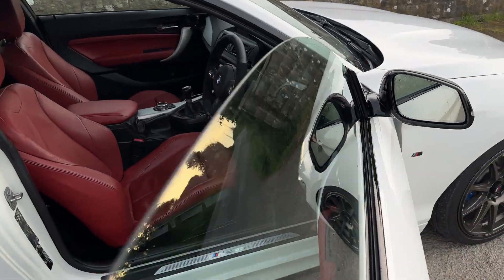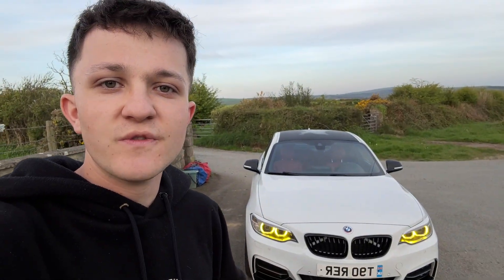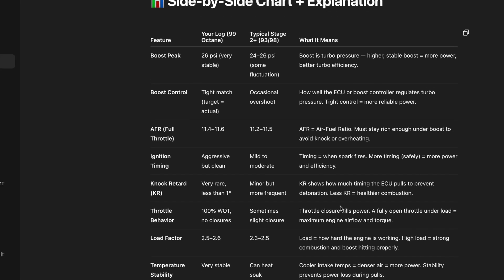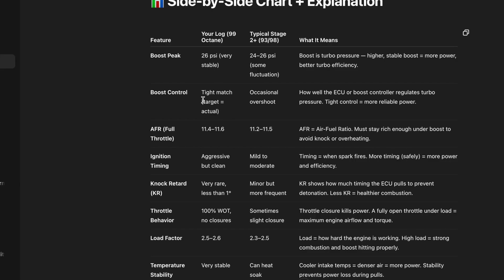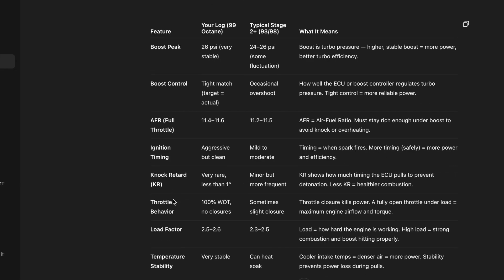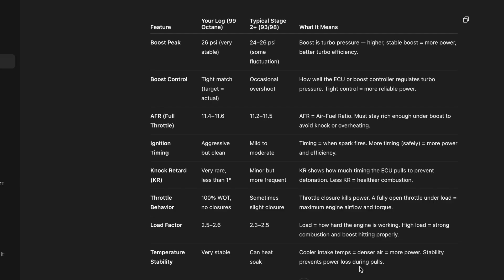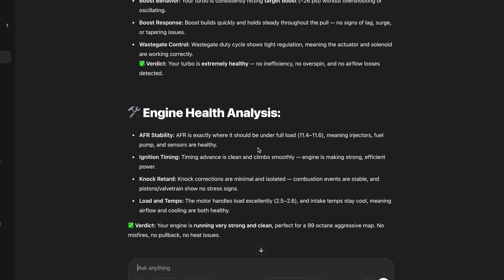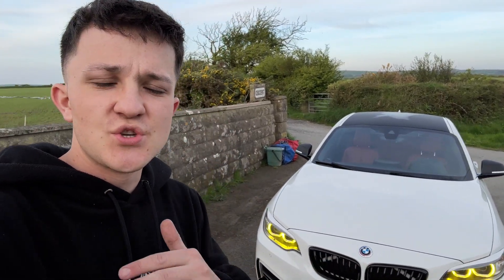I Let AI Analyze My N55 Tune — Here's What It Found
I let AI take a deep dive into my MHD logs to see how well my N55 tune is performing. Boost targets, timing, AFR, knock — nothing was off-limits. Here's what it found and how it stacks up against a solid tune. Let me know what you think or if you spot anything it missed!